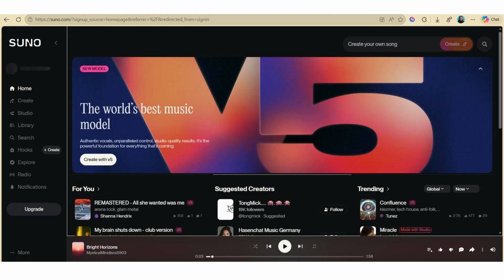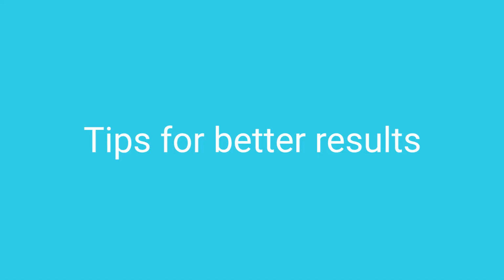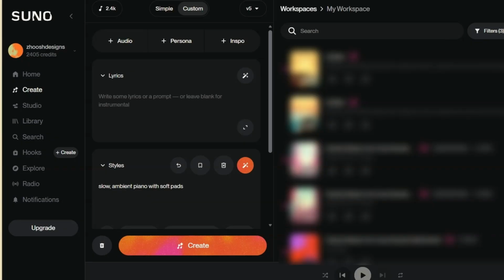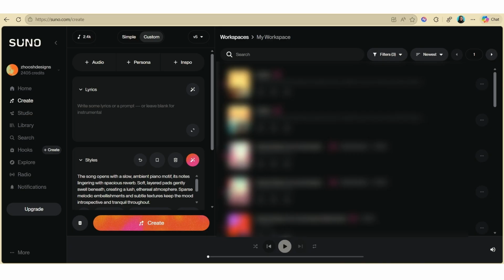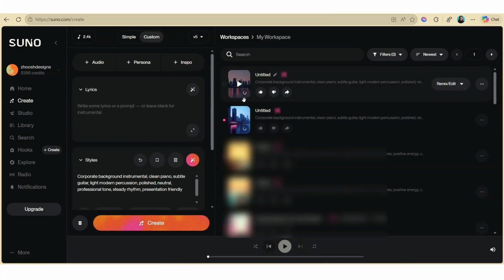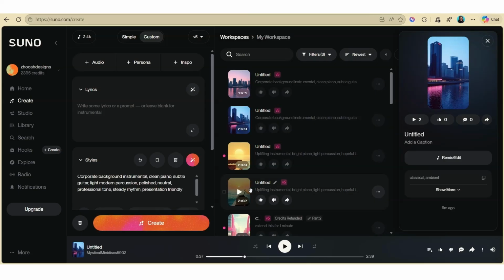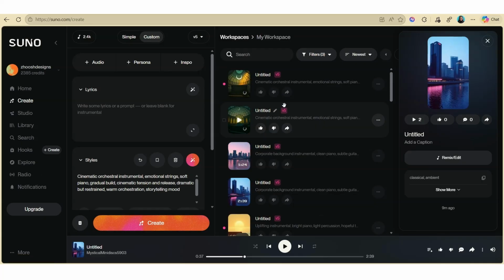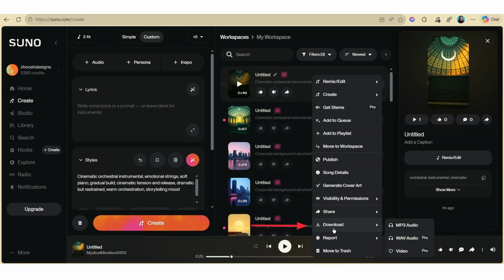How To Generate Custom Instrumental Music With AI in Suno (2026)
Learn how to create unique instrumental music using Suno AI's latest version model without the need for traditional music production software. The tutorial covers setting up a Suno AI account, navigating the dashboard, entering prompts for different music styles, and practical tips for optimising generated music.

Let me know below if you're interested in learning how to create songs using Suno AI👇

TIMESTAMP
00:00 Getting Started with Suno AI
00:52 Creating Instrumental Music
01:33 Tips for Effective Prompts
02:59 Generating and Downloading Music